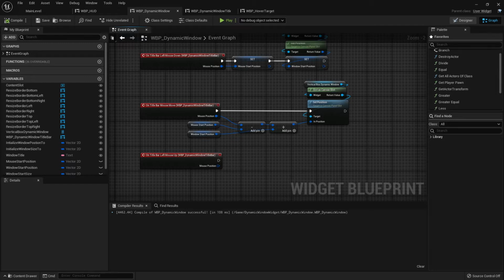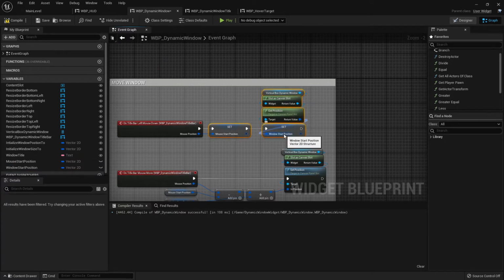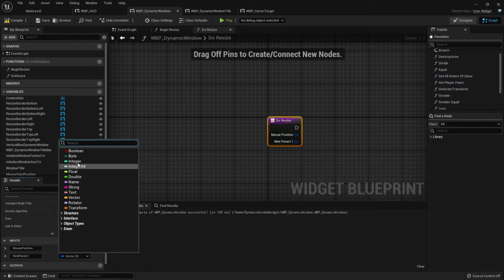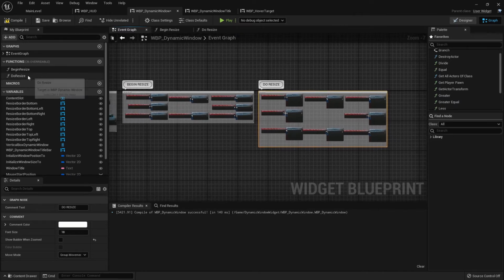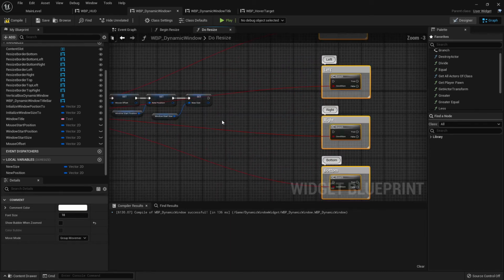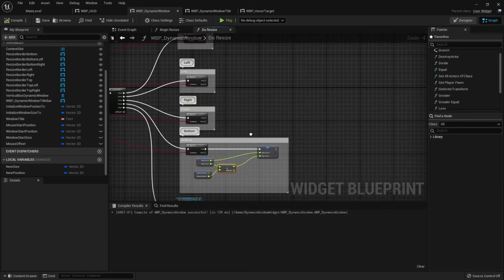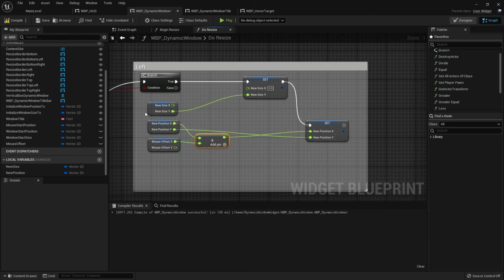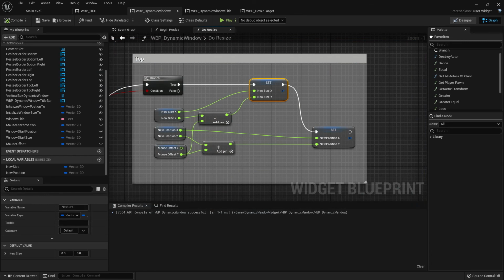Window Widgets 09 - Window Resize Functionality (Unreal Blueprint Tutorial Series)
0:00 Intro
0:15 Clean-up the Event Graph
0:59 Add Mouse Down / Mouse Move Events to the Event Graph
3:46 Store the Initial Mouse and Window Positions
4:44 Also Store the Initial Window Size
5:23 Collapse nodes to function - BeginResize
5:55 Copy/Paste and Connect BeginResize to the remaining Mouse Down events
7:44 Create the DoResize function
9:43 Connect DoResize to each MouseMove event
12:51 In DoResize, Calculate and Store the MouseOffset
14:04 Backup the Window Start Size and Position (using Local Variables)
16:01 Add Branches for each Boolean Input Parameter
17:05 Connect a Sequence to the Branches
17:59 Implement Setting the New Size and Position
19:09 Resizing the Bottom Window Edge
21:30 Resizing the Right Window Edge
23:10 Resizing the Left Window Edge
26:50 Resizing the Top Window Edge (The one where he loses Focus...)
29:10 Finding and Correcting the Error
29:58 Outro

Window Widgets 09 - Window Resize Functionality (Unreal Blueprint Tutorial Series): This is the 9th video in the Window Widgets Blueprint Tutorial Series using Unreal Engine. This is the big one, because in this video we're finally going to get this window to resize whenever we click and drag using any of the 8 borders.